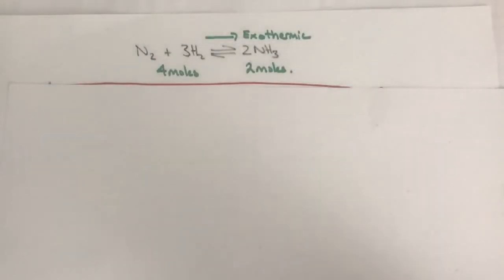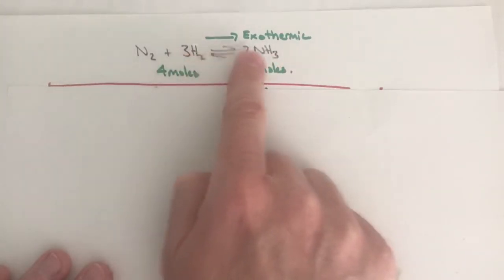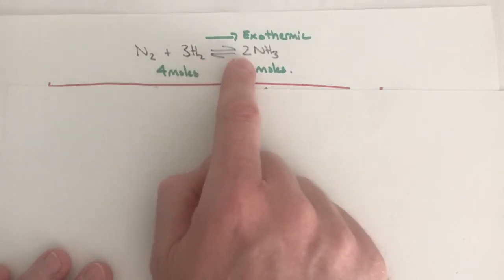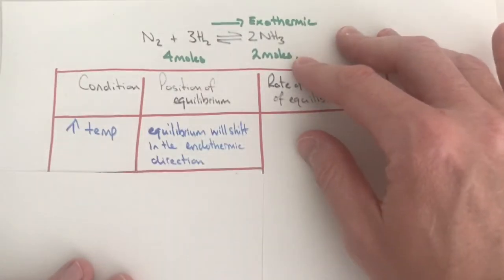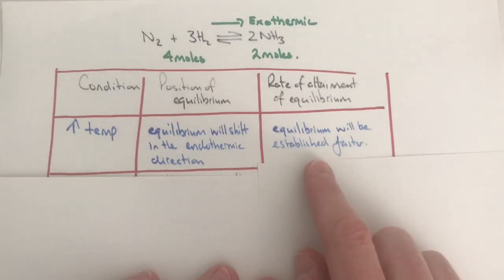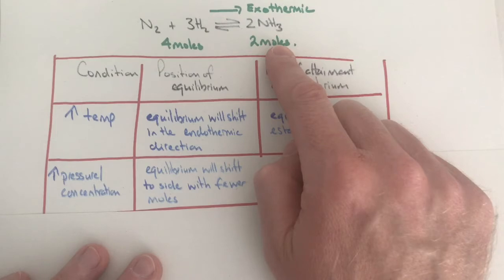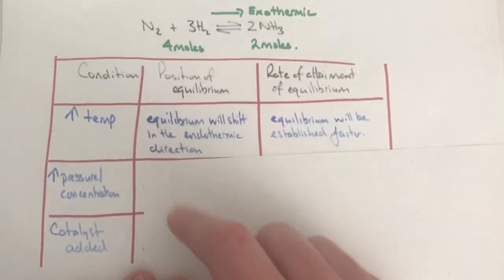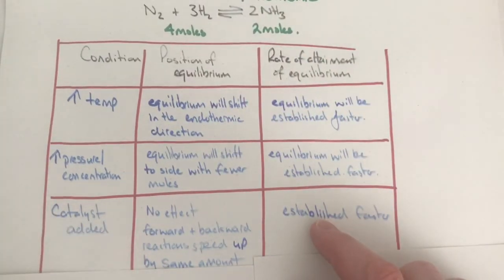5.20 predicting how the rate of attainment + equilibrium position is affected by changing conditions